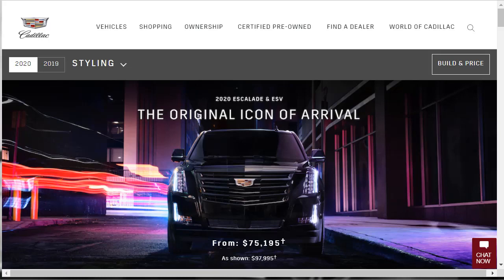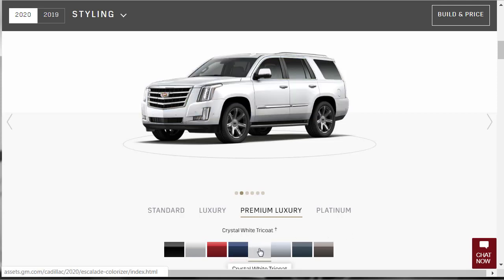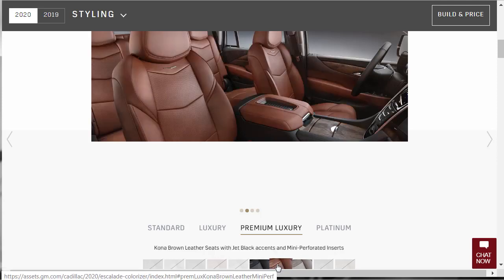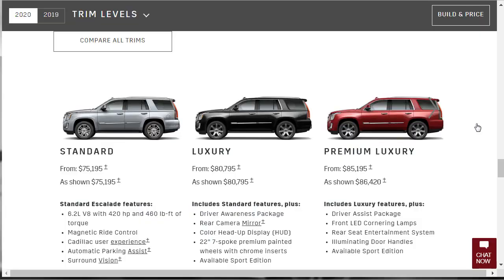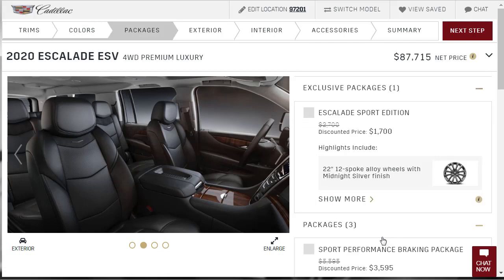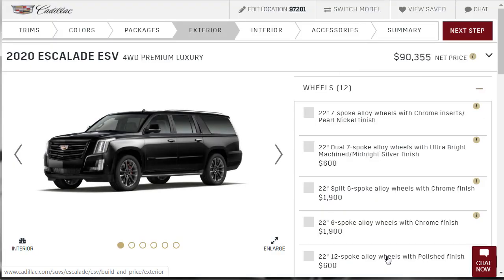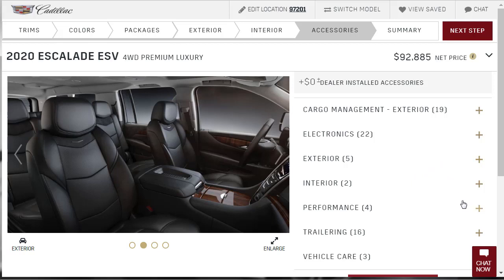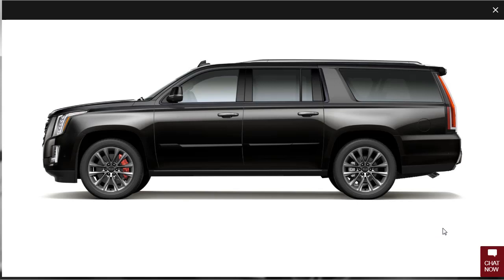2020 Cadillac Escalade ESV Premium Luxury 4WD SUV - Build & Price Review: Features, Trims, Colors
The 2020 Cadillac Escalade is a full size, body-on-frame luxury SUV available in four model levels: Standard, Luxury, Premium Luxury, and Platinum. The entry-level model trim includes a dizzying variety of gear, but the Premium Luxury and the Platinum take this large, plush American machine to another level. All 2020CadillacEscalade configurations are equipped with a 6.2-liter V8 engine (420 horsepower, 460 lb-ft of torque) and a 10-speed automatic transmission. Rear-wheel drive is standard, and four-wheel drive is optional. The 2020 Cadillac Escalade is available in short and long-wheelbase variations. The long-wheelbase Escalade is called ESV.

If you are in the market for a large luxury SUV, the 2020Cadillac Escalade is probably on your list. Few other luxury SUVs have as much roadside existence or established history. As a result of its truck-based roots, the Escalade merges a burly V8 engine with a towing capability that maxes out at a stout 8,300 lbs. You also receive an impressively quiet cottage, three rows of seats, and tons of features.

All 2020 Escalade models benefit from a long list of standard features, so that leaves the choice to what creature comforts interest you most.  I suggest checking out the Premium Luxury model that includes adaptive cruise control, forward and reverse automatic braking and a rear-seat entertainment system.